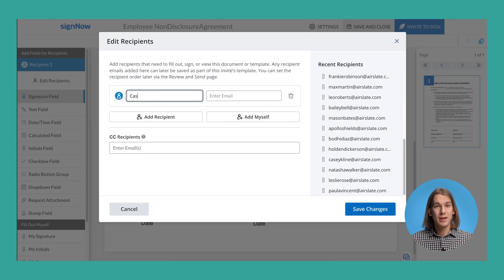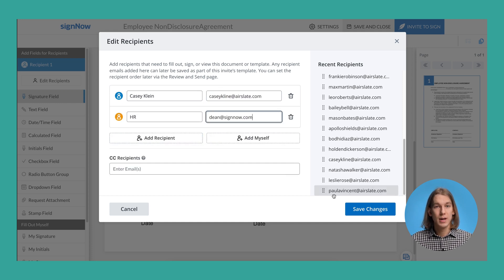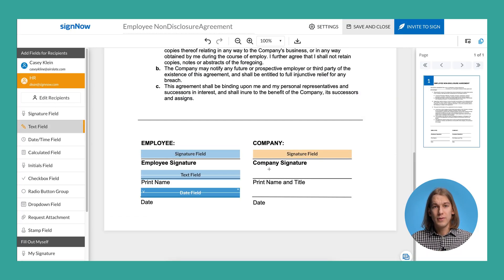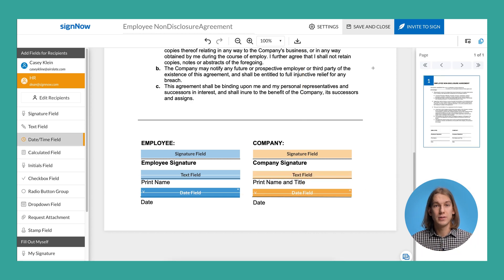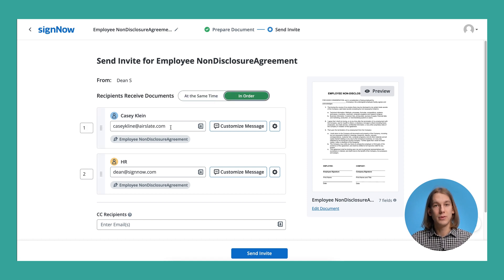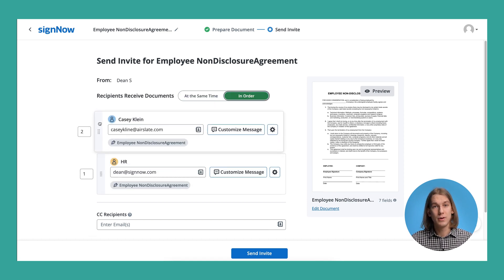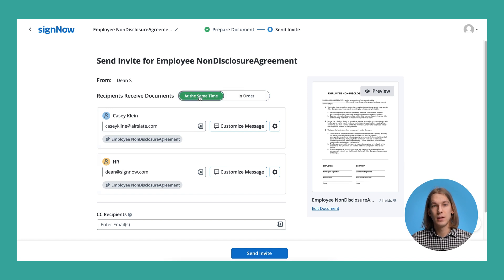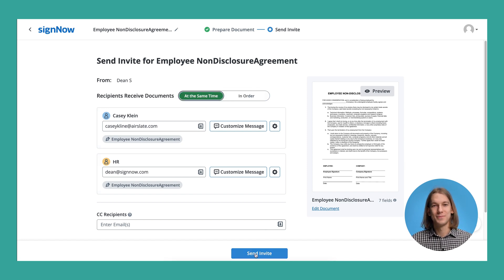How to Get Your Document Signed by Multiple Recipients?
signNow makes it simple to get your documents signed by multiple recipients. Easily assign roles to fillable fields to make sure every signer completes the correct boxes.